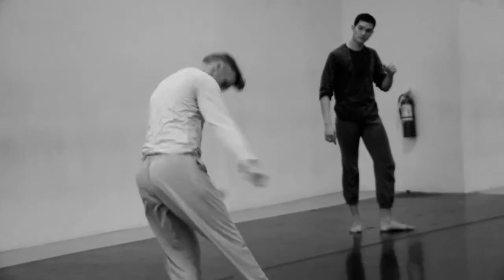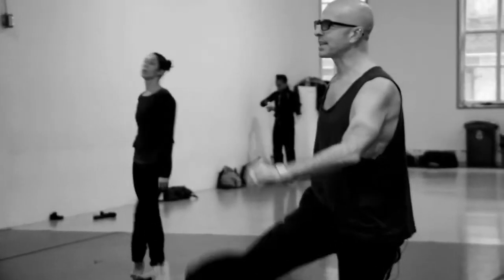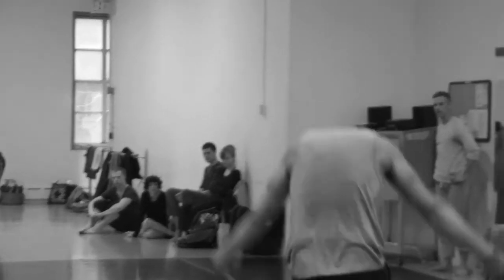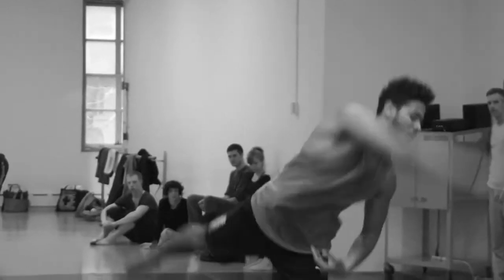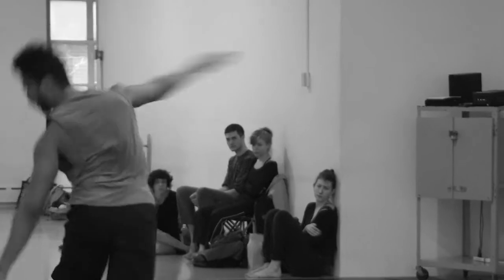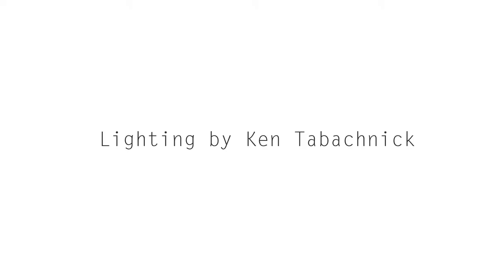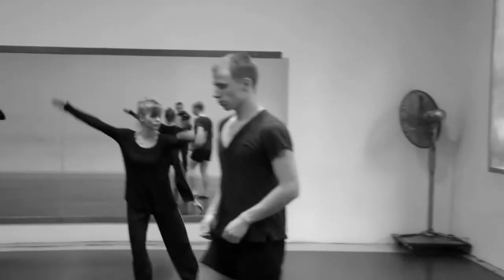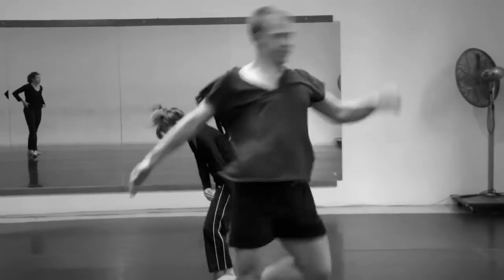Teaser for Stephen Petronio Company's THE ARCHITECTURE OF LOSS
by Blake Martin
Blake Martin Creative